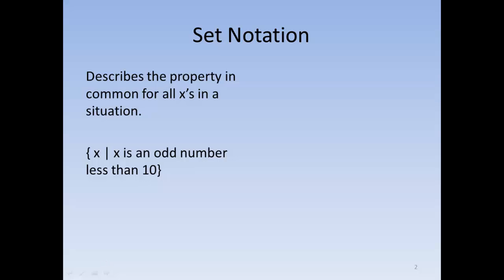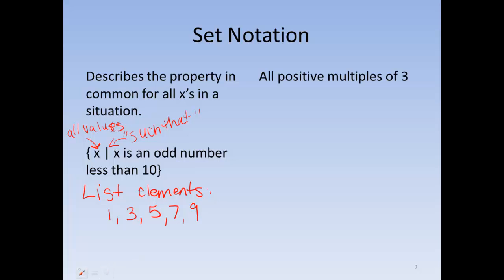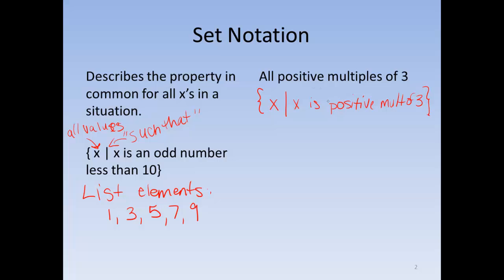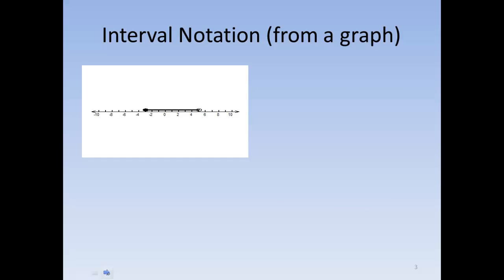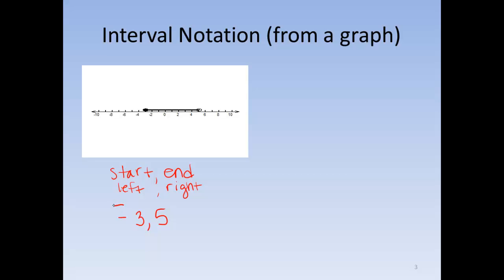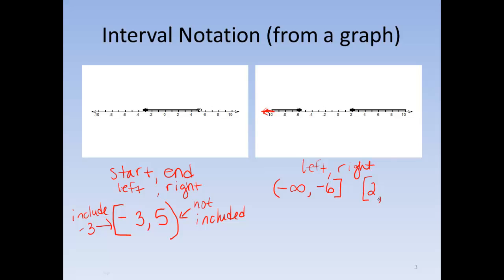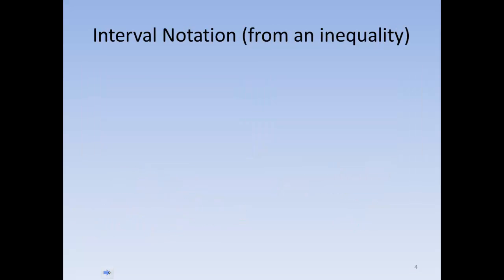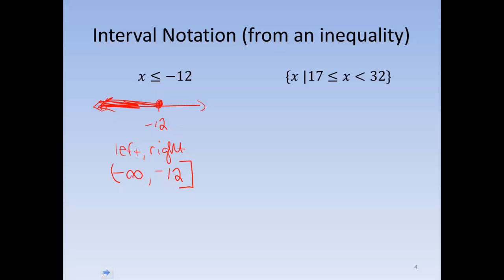Unit 1 Video 7 Set and Interval Notation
This video is intended for Ms. Moran's and Mrs. Eggerding's classes